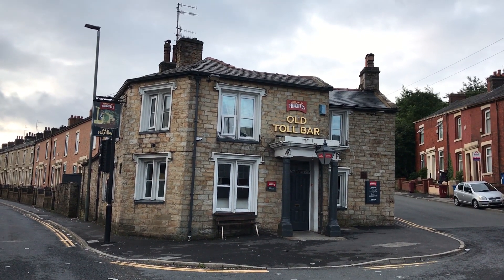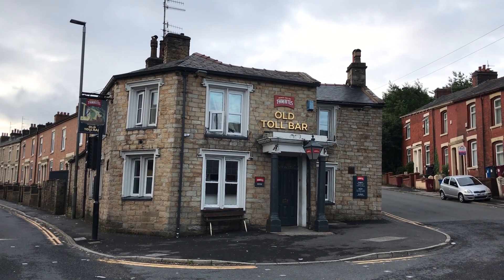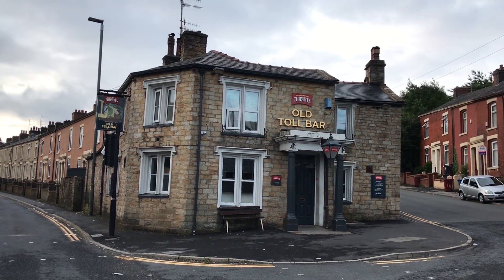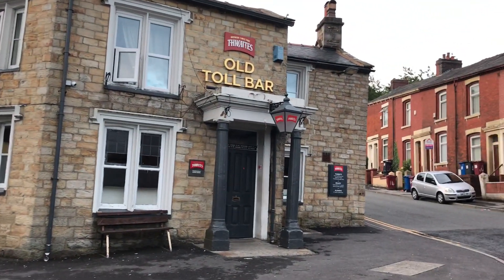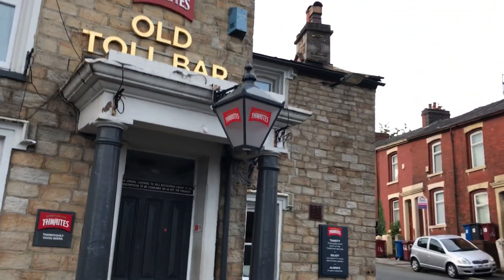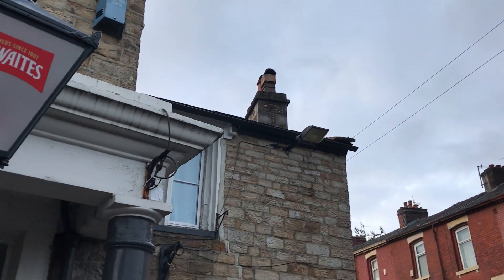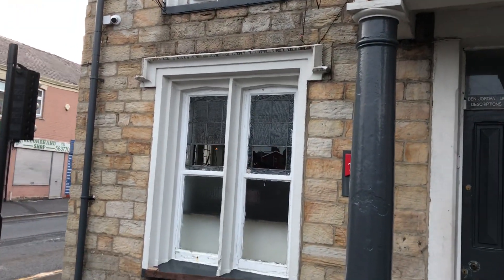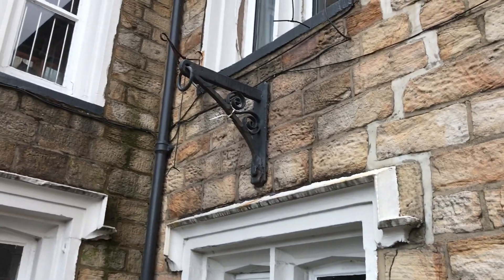OLD TOLL BAR /BLACKBURN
THIS OLD PUB THE TOLL BAR ON ACCRINGTON ROAD IS ONE OF THE BEST PUBS IN BLACKBURN FULL OF FRIENDLY PEOPLE AND GREAT STAFF STUNNING PUB WITH LOTS OF OLD FEATURES FROM ITS WINDOWS TO CHIMNEY POT OLD SLATE ROOF GUTTERS AND DOWN PIPES AND ALL ITS CAST IRON WORKING AND A LOT MORE